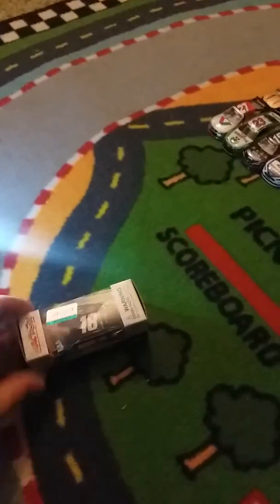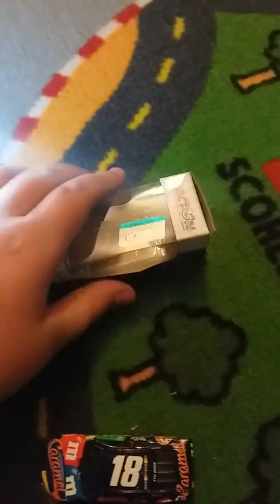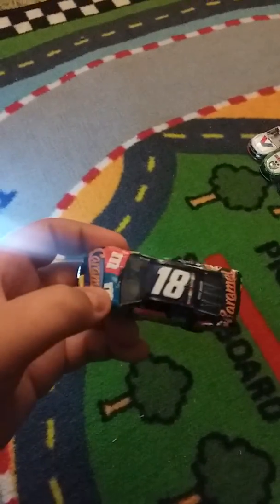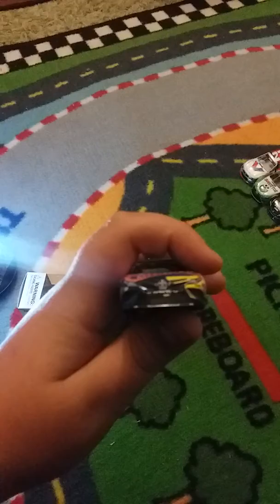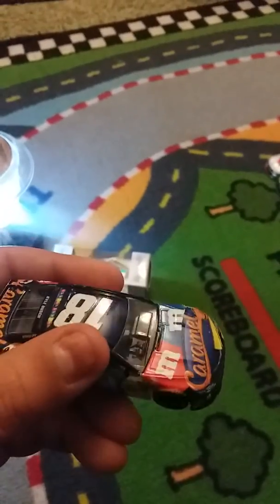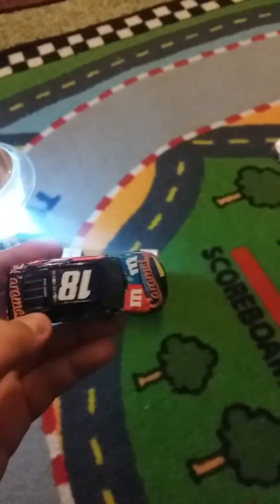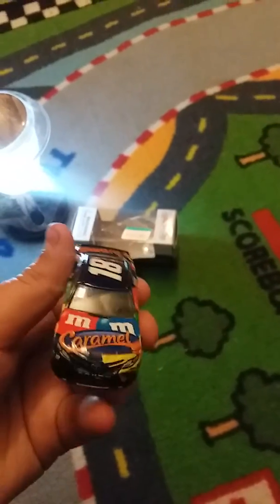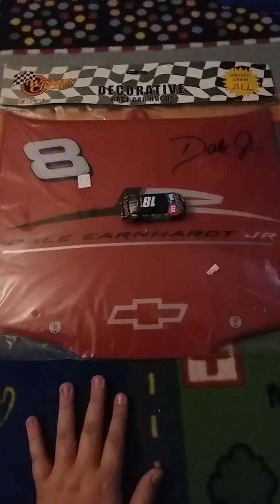LET'S DO ANOTHER DIECAST UNBOXING